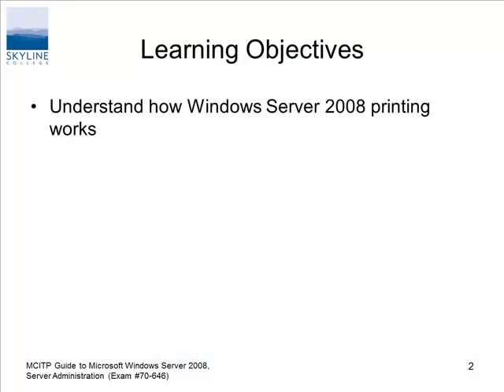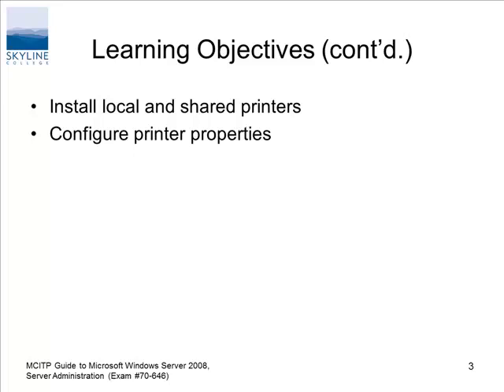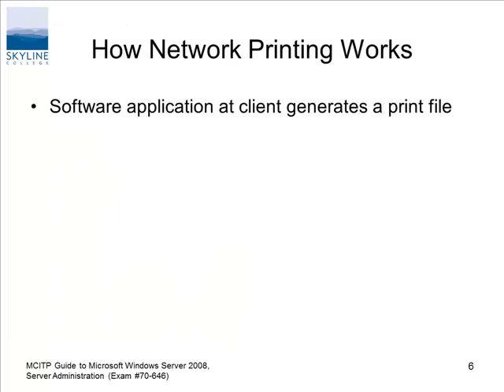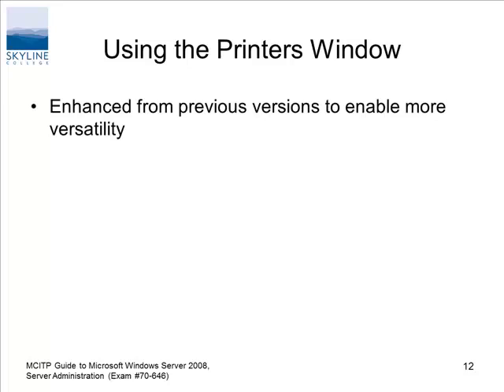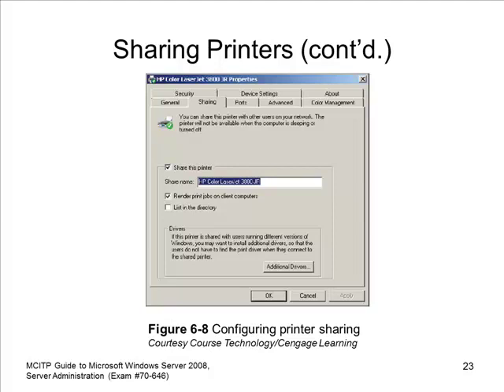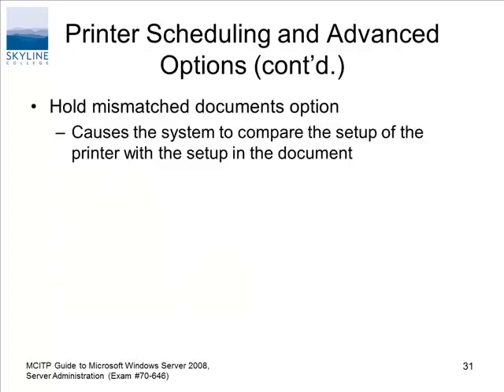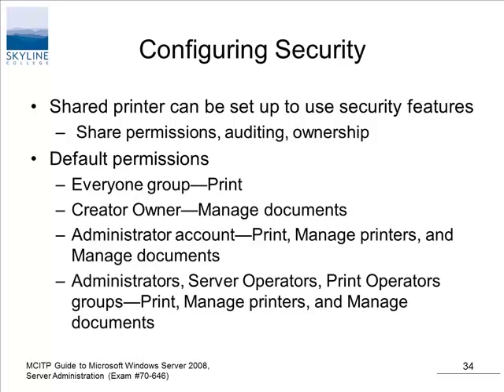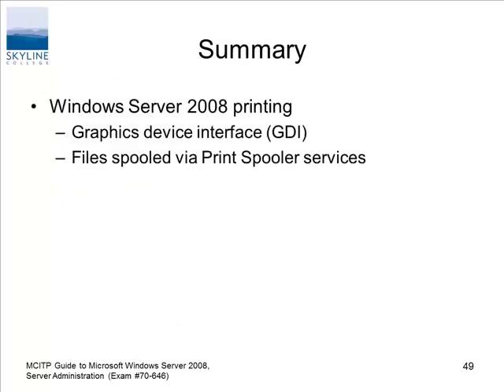Win2k8 Configuring Windows Server 2008 Printing Ch6